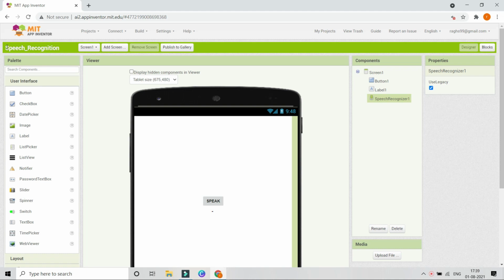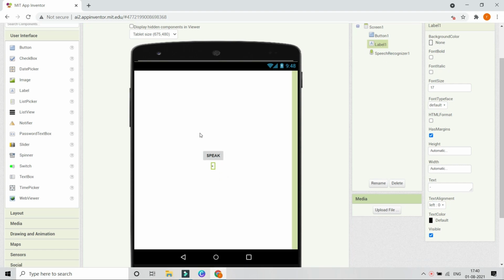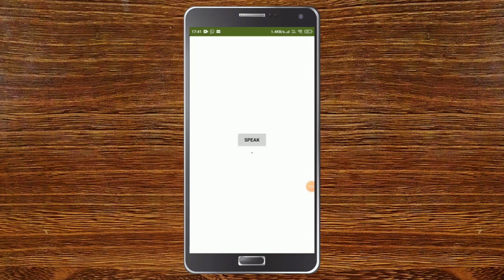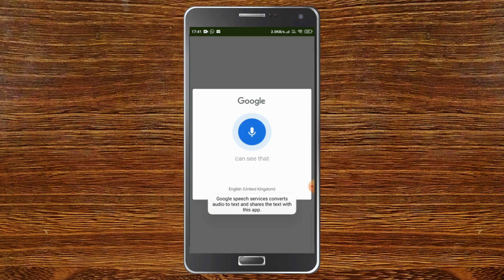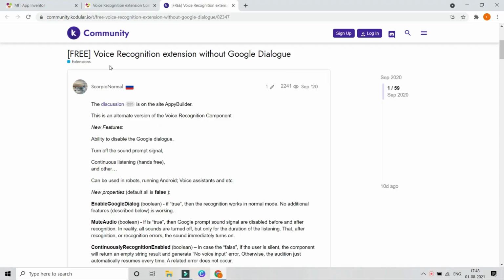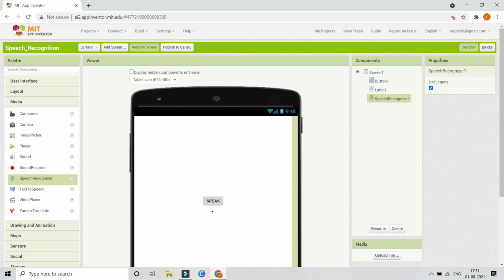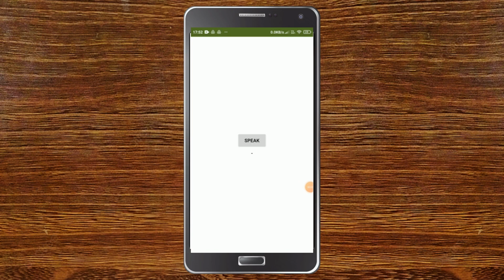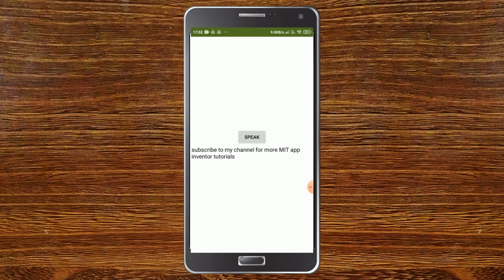Speech Recognizer Component without Google Speech Dialog || MIT App Inventor || WITHOUT EXTENSIONS!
This video is about hiding the Google Speech Dialog in the Speech Recognizer Component without any extension in MIT App Inventor.
If this method doesn't work for you or if it gives an error, you can use an extension to hide the Google Speech Dialog.